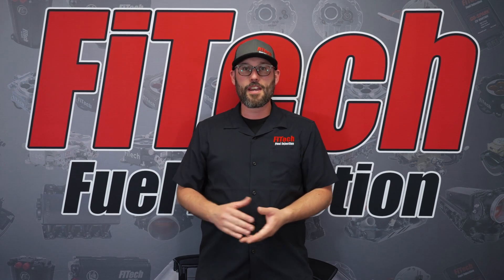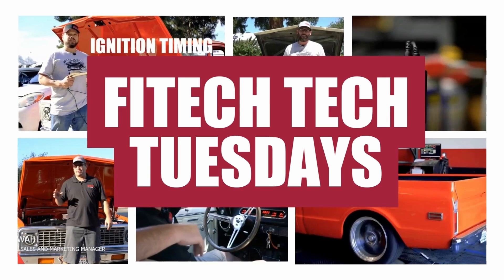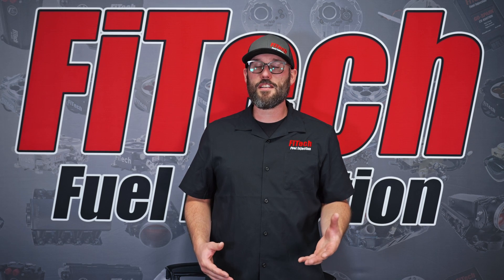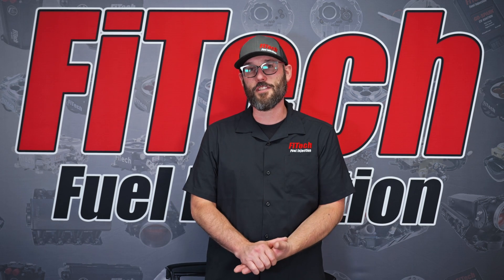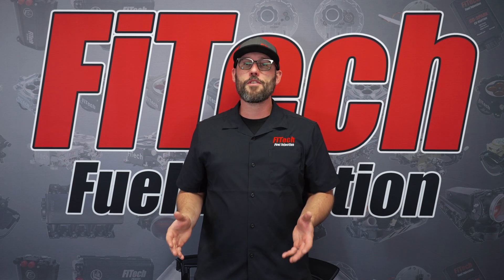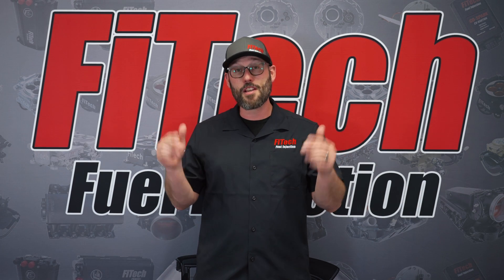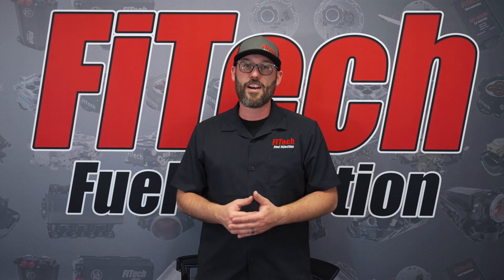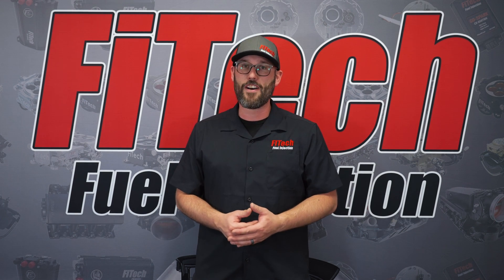Do's and Don't of EFI | Tech Tuesdays | EP90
Today we are going to go over the do's and the don'ts when installing an EFI system. When it comes to installing your FiTech fuel injection system, there are some things you want to focus on. Here are some of do's and don'ts that are on our top priority list.